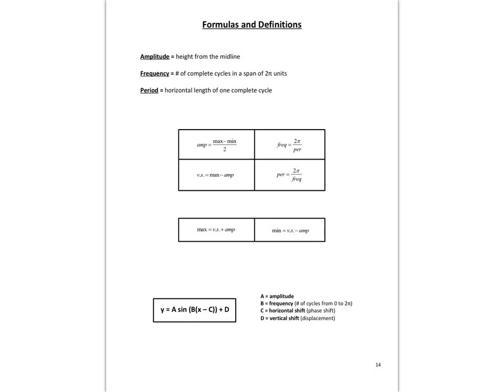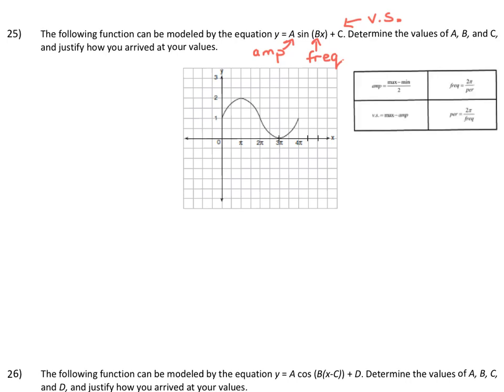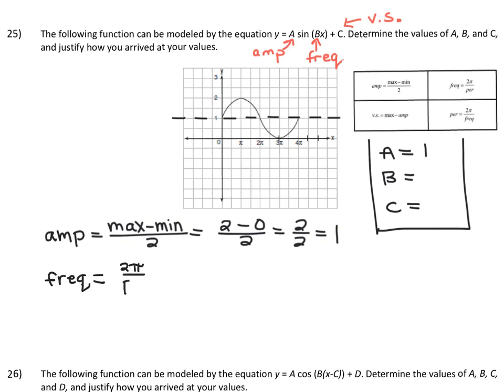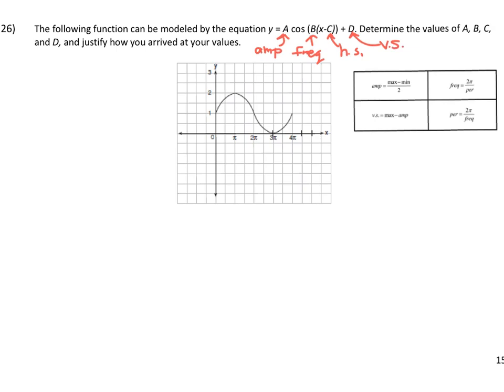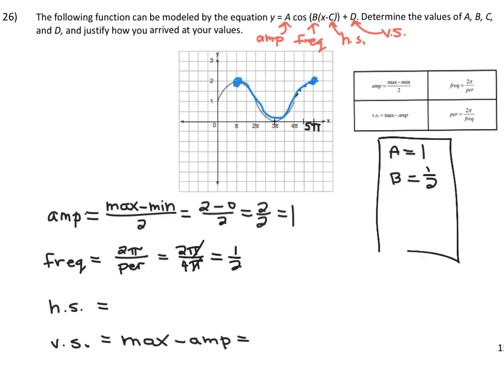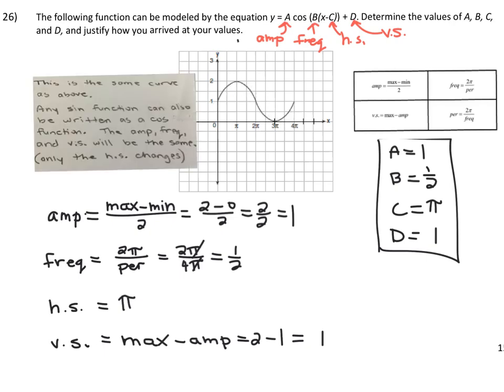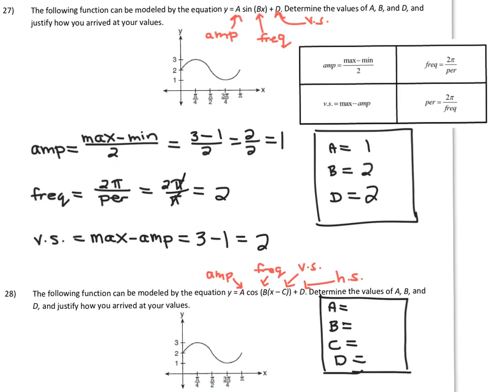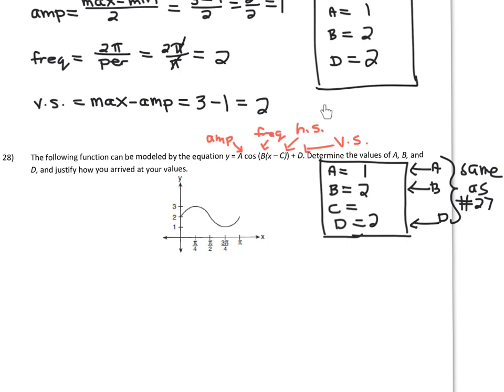Graphing Trig Functions (pages 14 - 16)